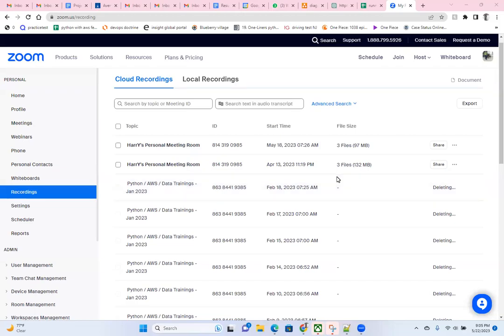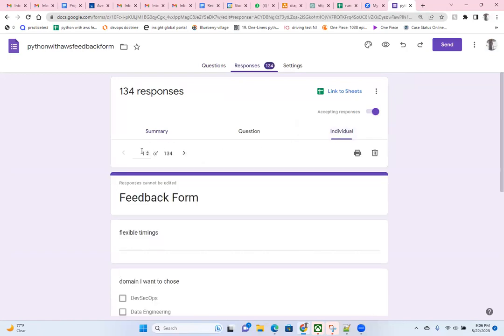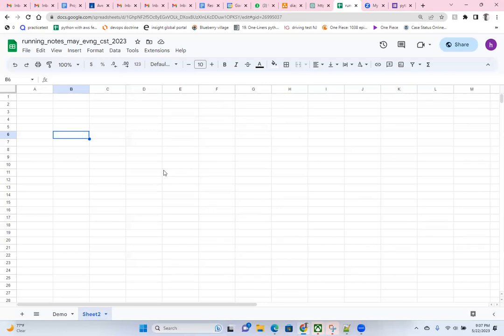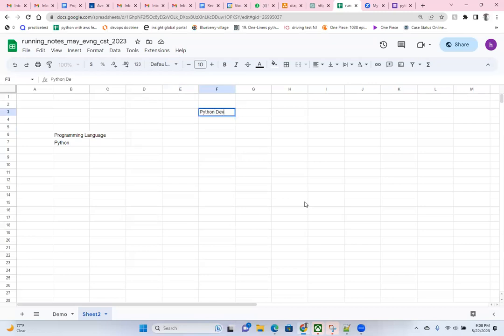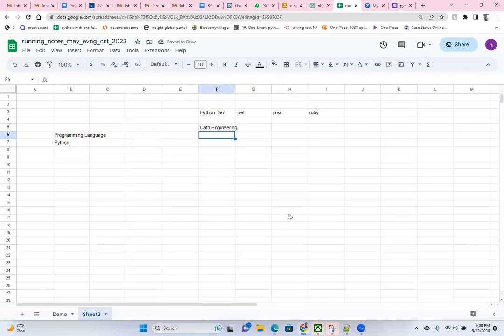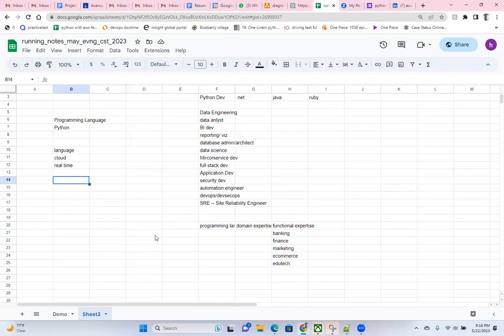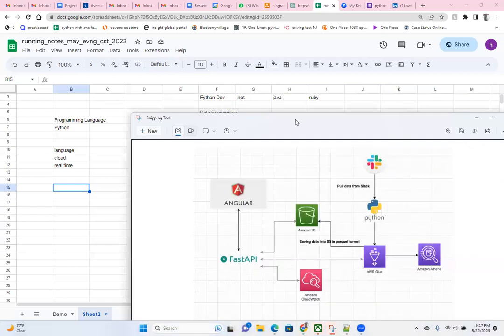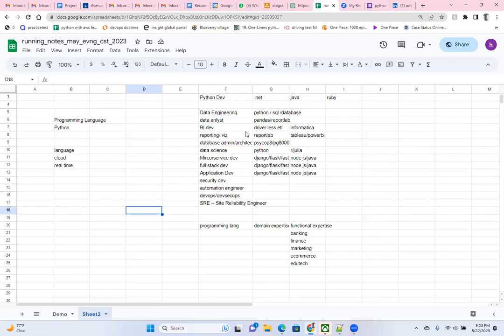Day 2 May 22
session 2 of combinational training